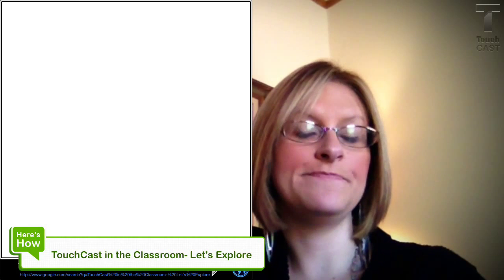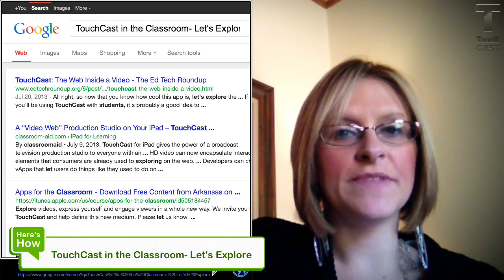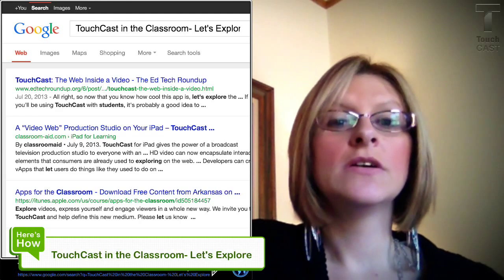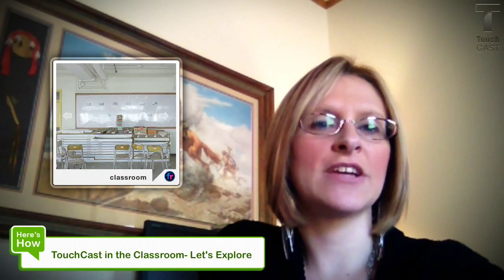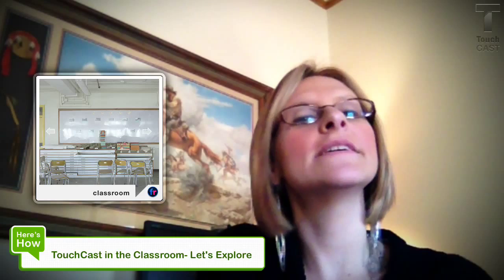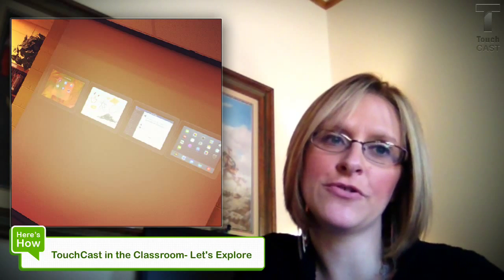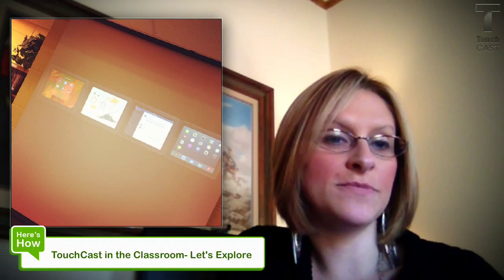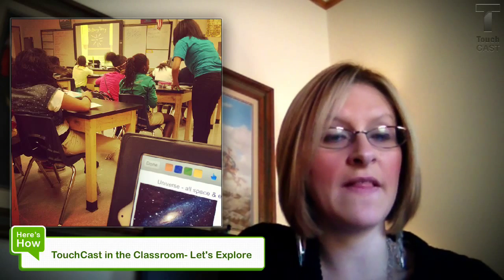TouchCast in the Classroom- Let's Explore